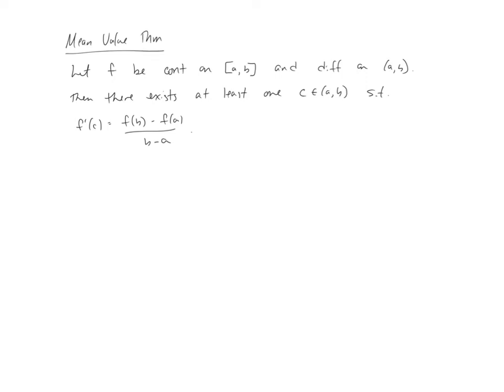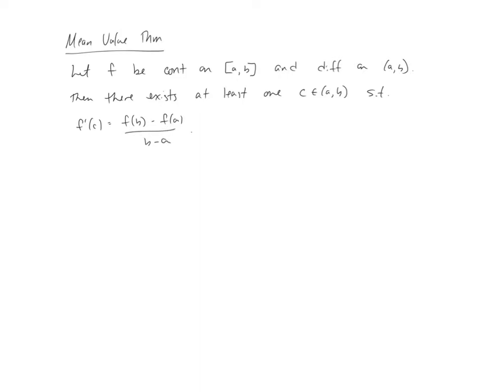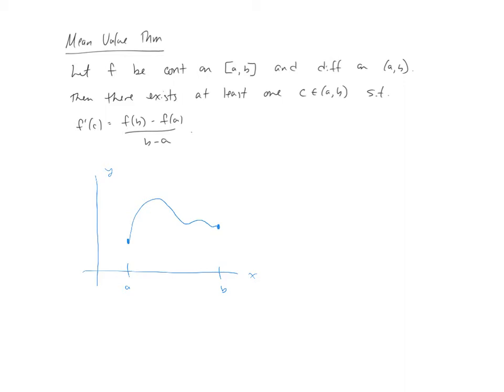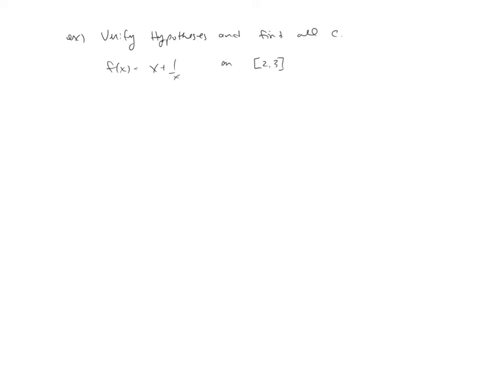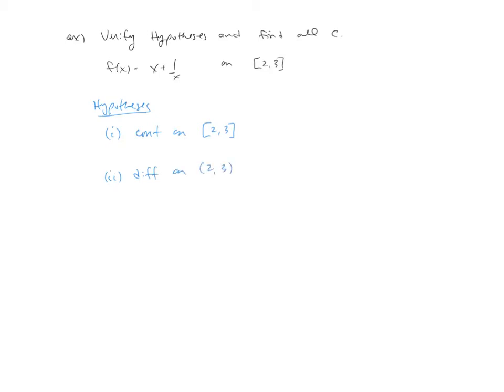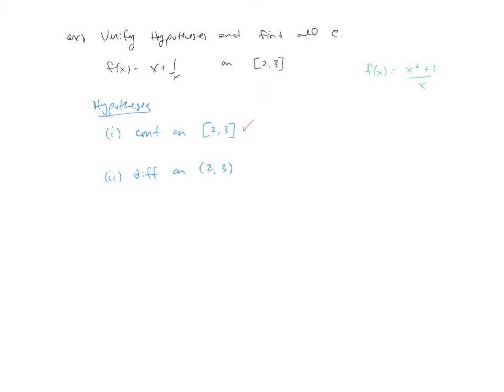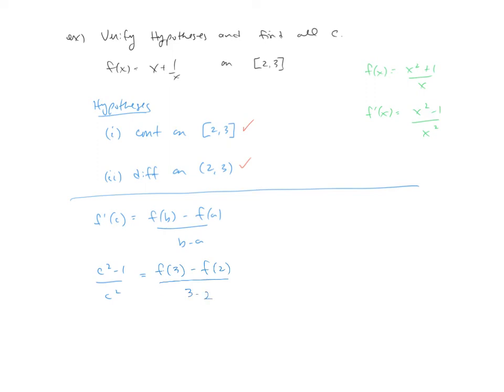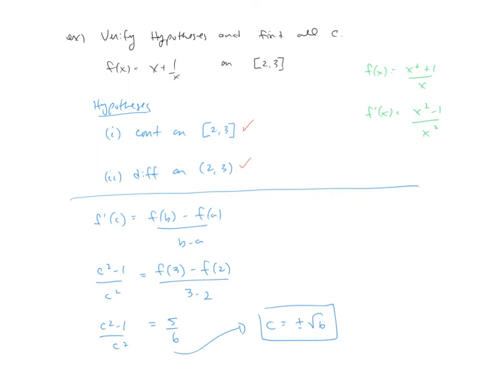Mean Value Thm